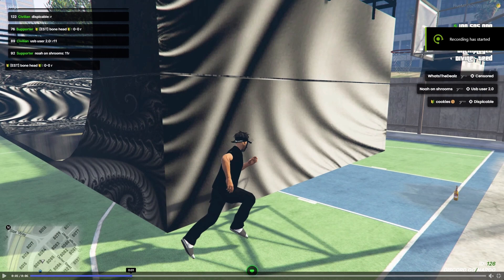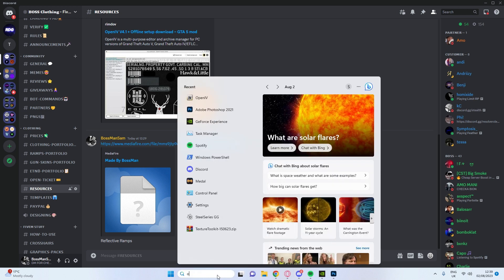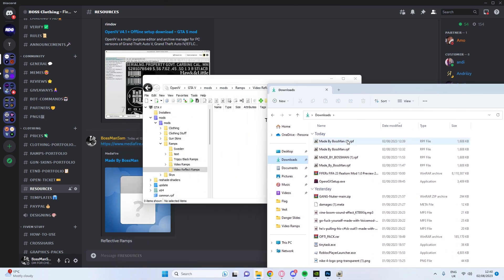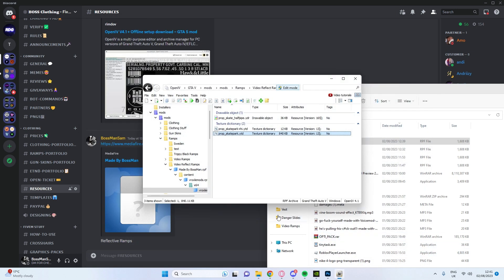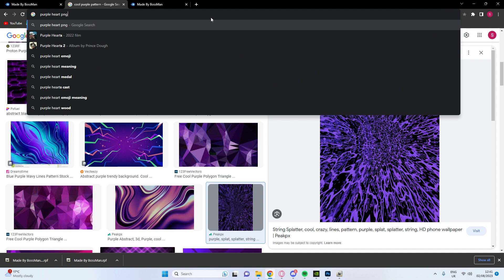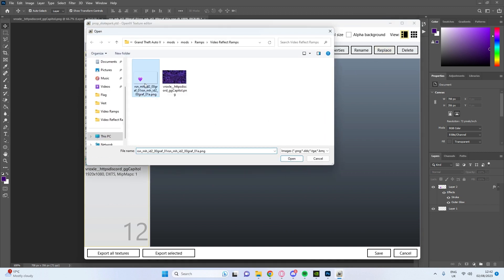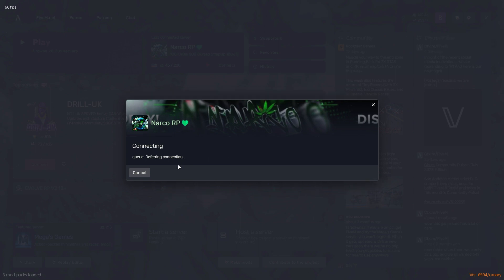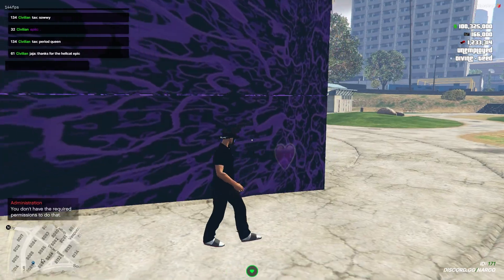How To Make Custom Animated Ramps For FiveM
Tutorial On How To Make Custom Animated Ramps For FiveM :)